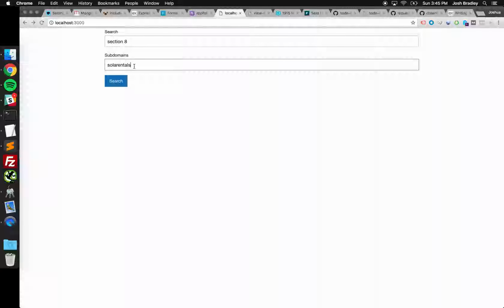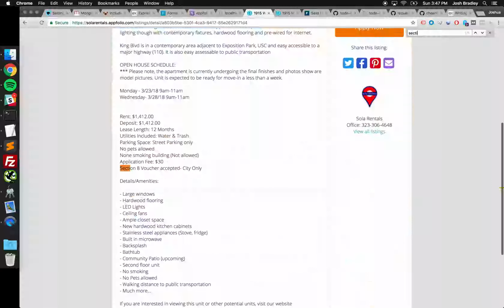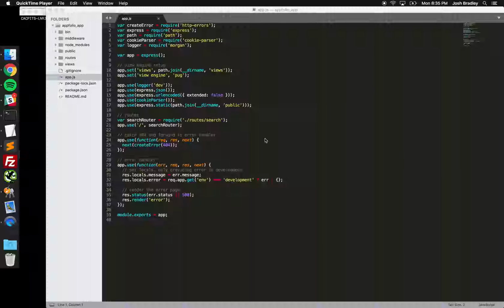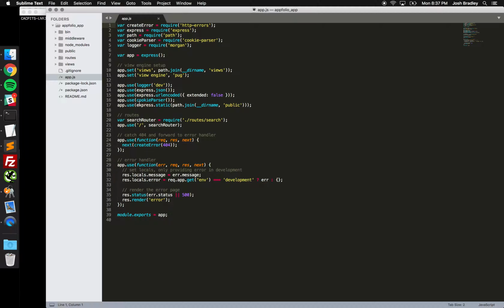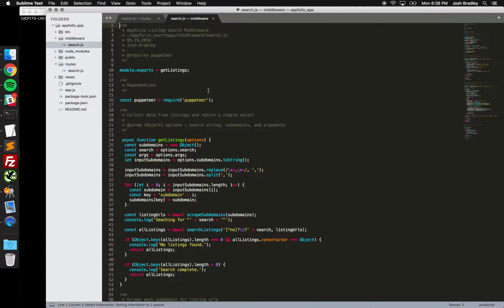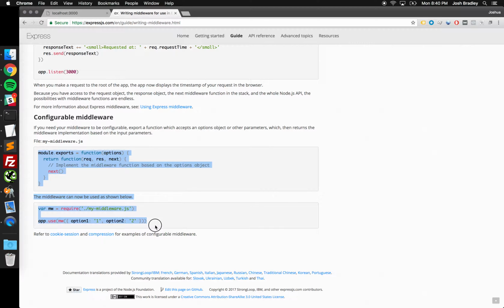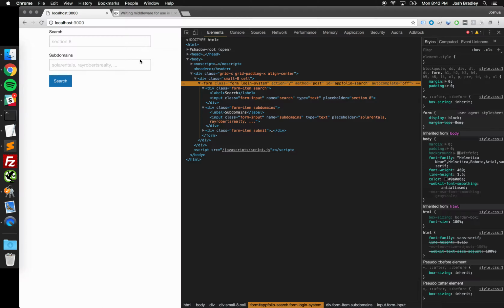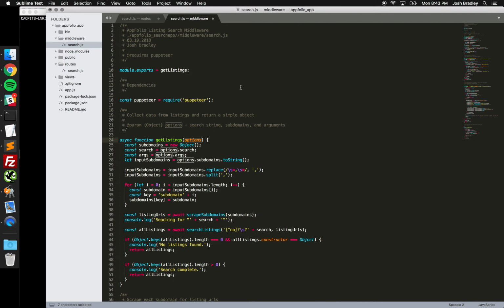Using Middleware with Forms in Express and Nodejs – Building a Search Tool Part 1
An intro to my channel and the basics of using middleware with forms  in Express.